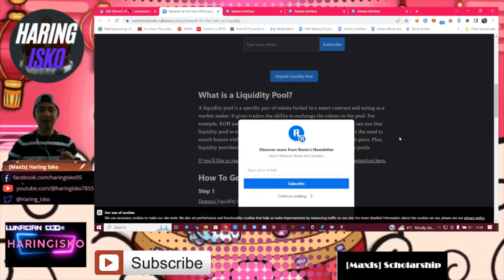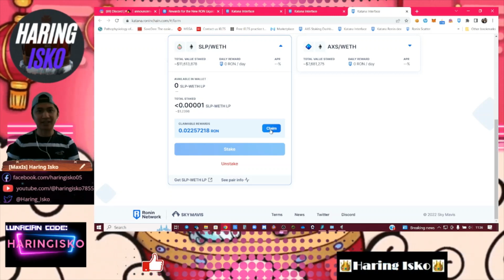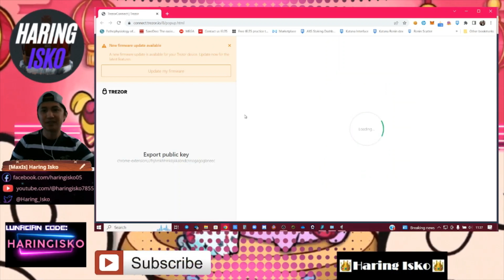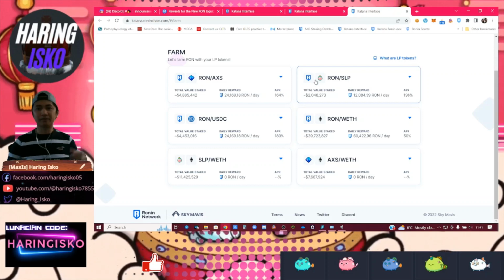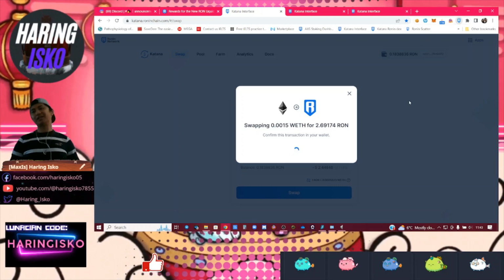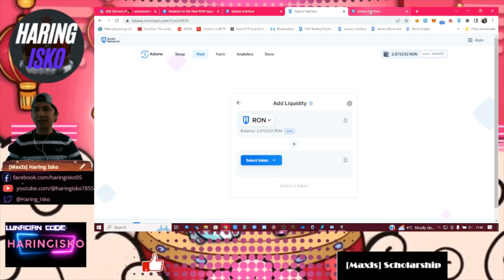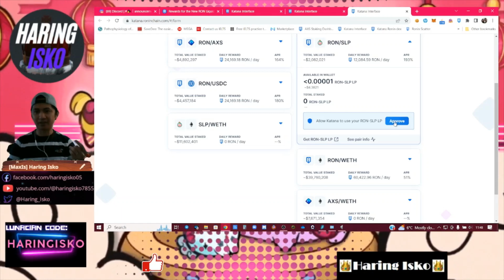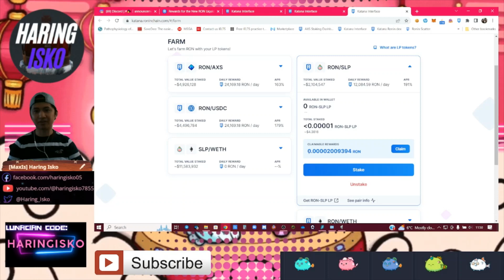Axie Infinity - Origins: New katana Liquidity Pool pairs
Use my lunacian code in app.axieinfinity: HARINGISKO

Send me comments as well. Thanks and GLHF.